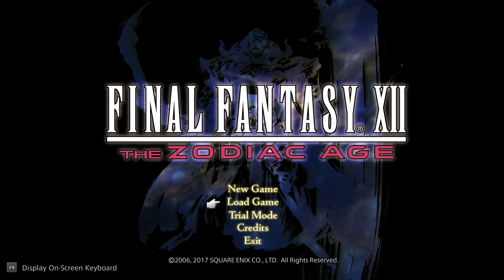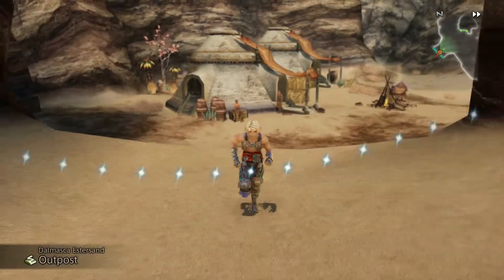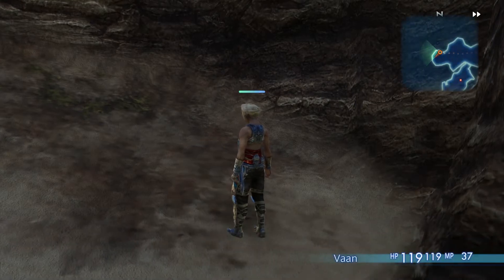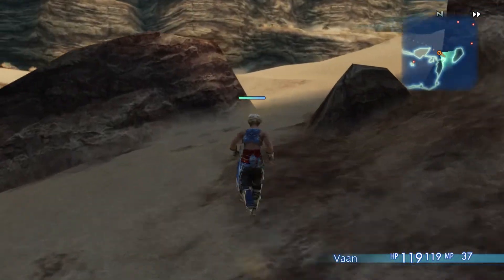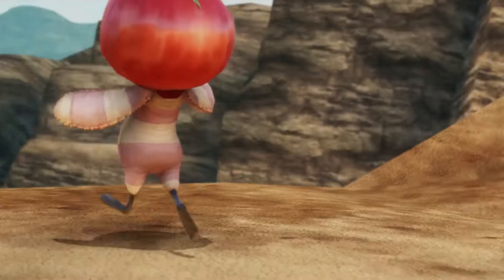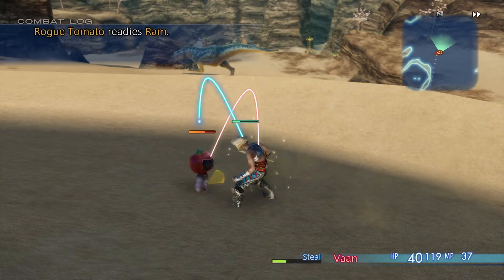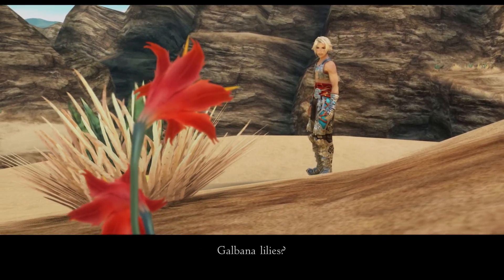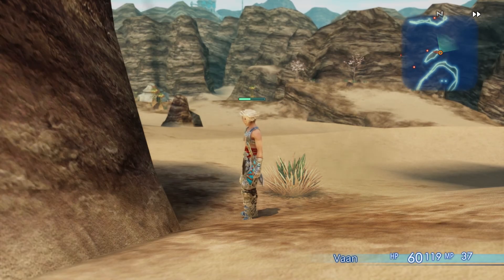Final Fantasy XII The Zodiac Age Overpowered Early P1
I want to be overpowered early. So, I am going to collect 99 phoenix downs for my Dustia farming later.